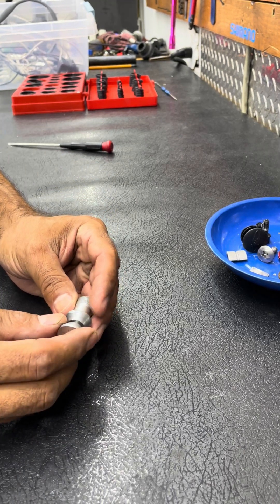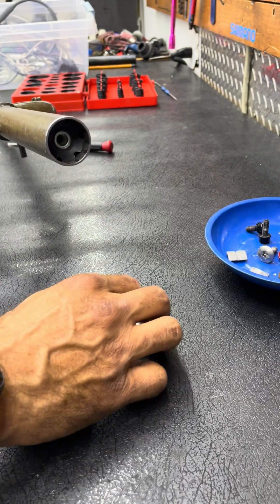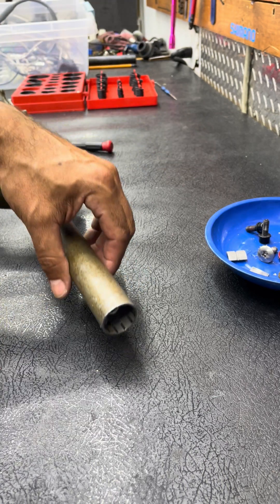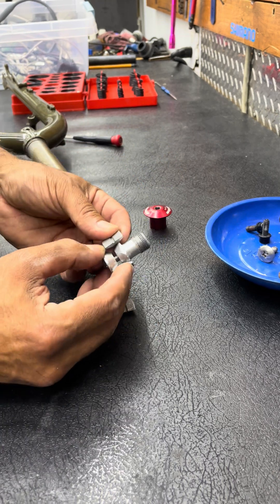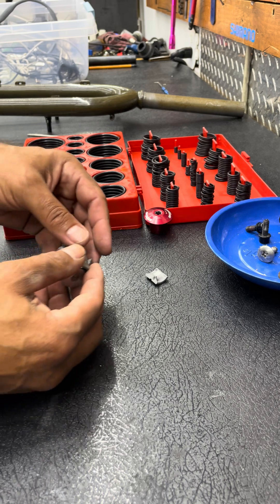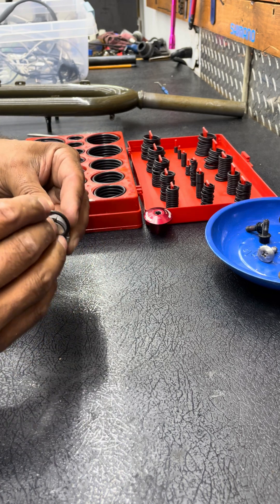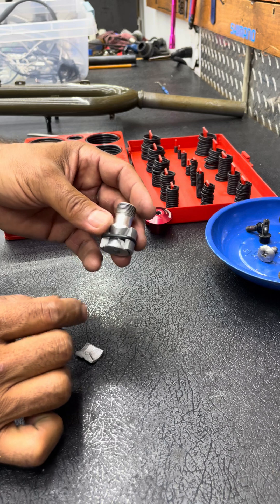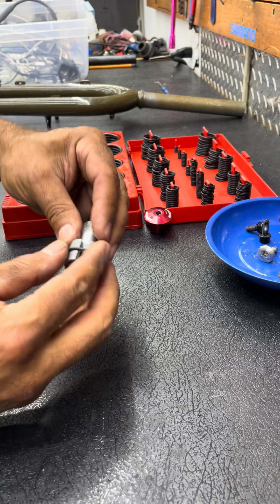Why You Shouldn't Use a Star Nut in a Carbon Steerer Tube | Compression Plug Explained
If you're working with a carbon steerer tube, using the wrong part can cause serious damage. In this video, I break down the difference between a traditional star nut and a compression plug—and why the compression plug is the only safe choice for carbon.

A compression plug is designed specifically for carbon steerers. Unlike a star nut, which digs into the inside walls, a compression plug spreads pressure evenly across a broader surface area—reducing the risk of crushing or cracking your carbon fork.

I’ll show you:
✅ Why it’s safer for carbon
✅ When to use it
✅ How to install it properly

This is essential knowledge for any rider upgrading to a carbon fork or doing DIY headset adjustments.